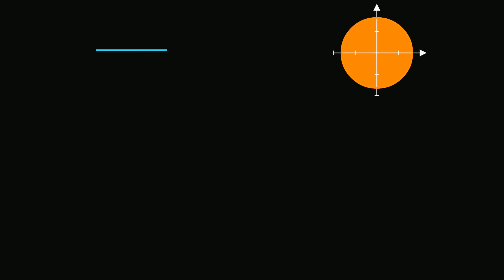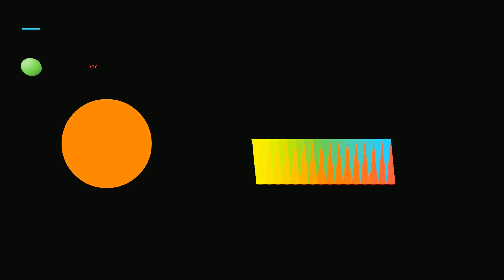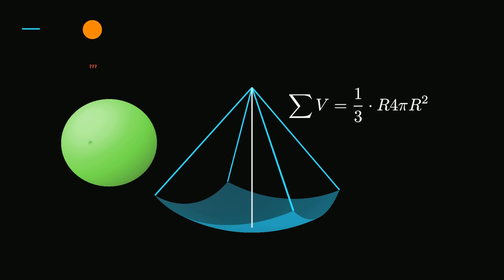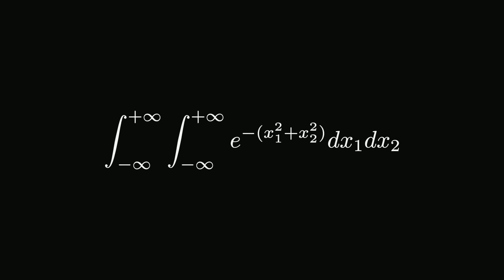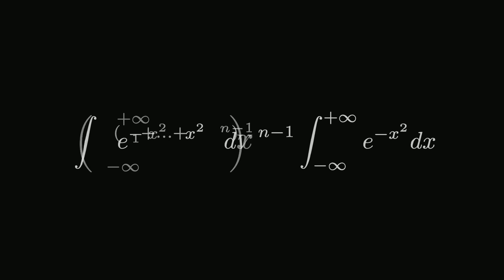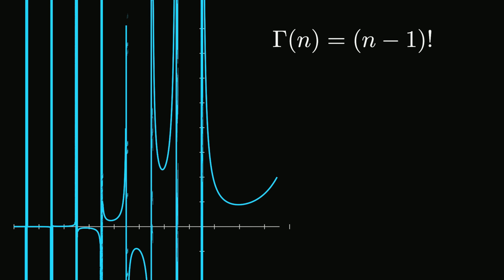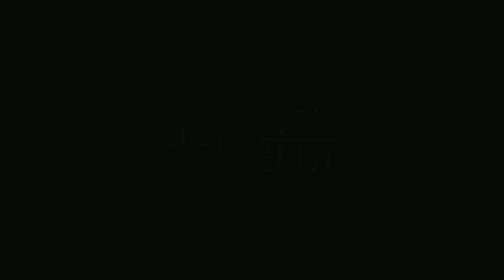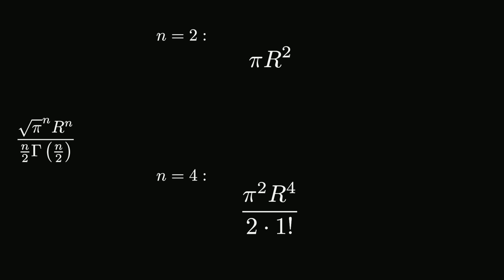How to see a sphere in 4D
Today we will explore the world of higher-dimensional geometry from simple lines in the first dimension to the intriguing concept of a 4D sphere.

We start our journey with the basics of 1D lines, 2D circles, and 3D spheres, gradually building up to the elusive 4th dimensions. Through intuitive explanations and geometric proofs, we cover all the areas in multi-dimensional spaces!

Key Highlights:

Visualizing and calculating the properties of shapes in different dimensions.
A deep dive into the volume calculation of spheres from 3D to 4D.
Understanding the Gaussian integral and its connection to higher-dimensional volumes.
Insights into the gamma function and its application in extending factorial functions to complex numbers.
This video is perfect for math enthusiasts, students, and anyone curious about the world of higher dimensions. Get ready to expand your mathematical horizons and explore the unseen geometry of the universe.